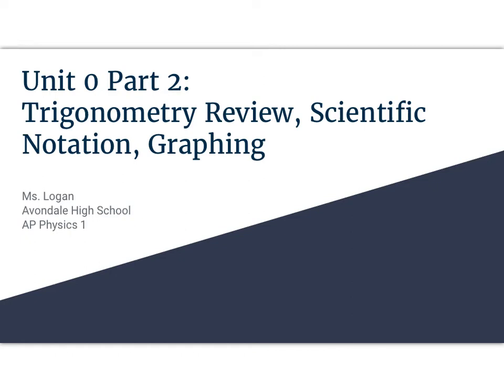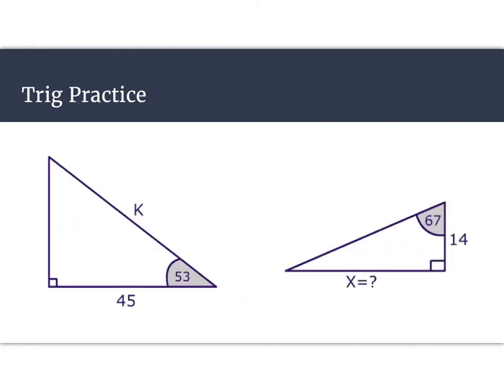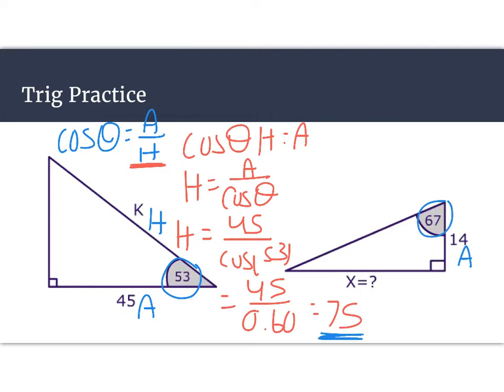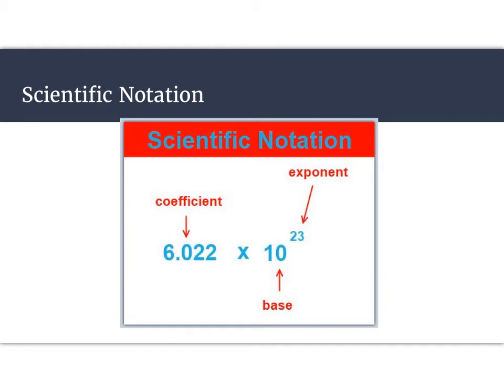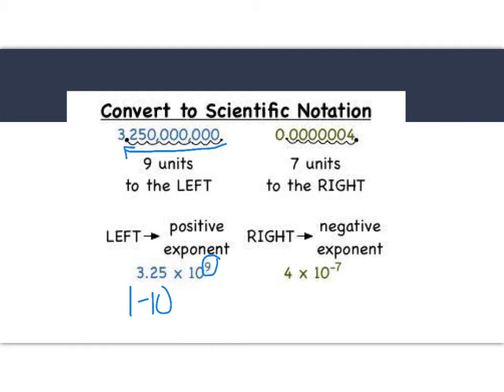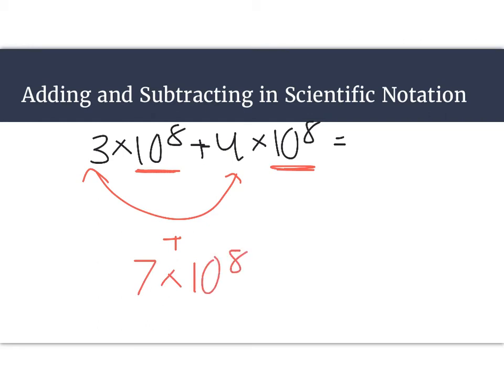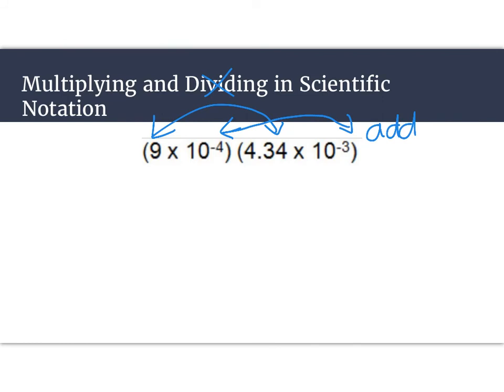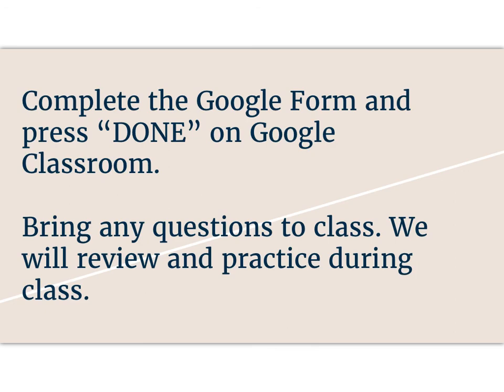Unit 0 part 2 flipped lesson